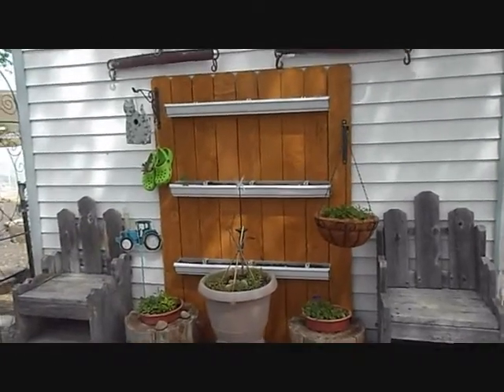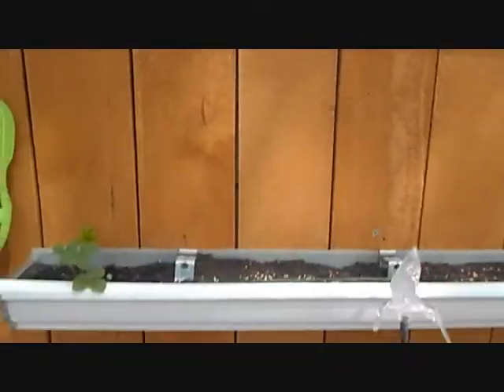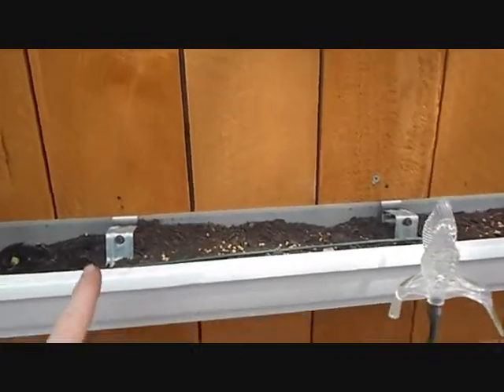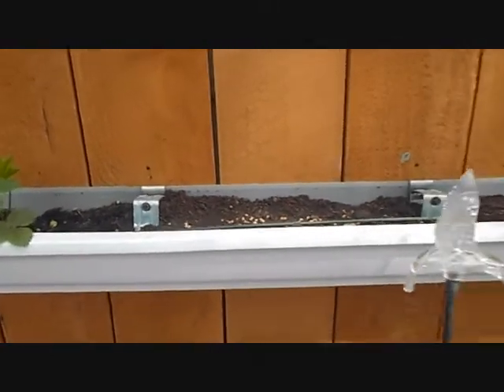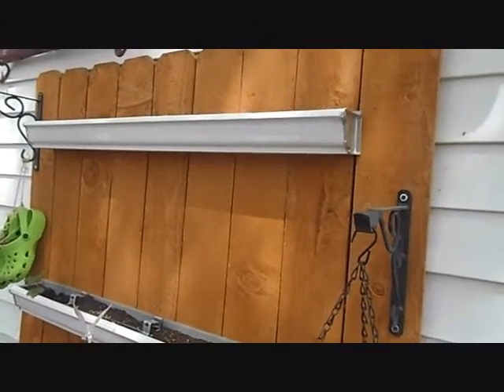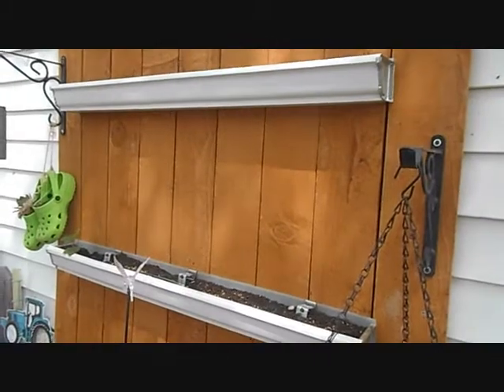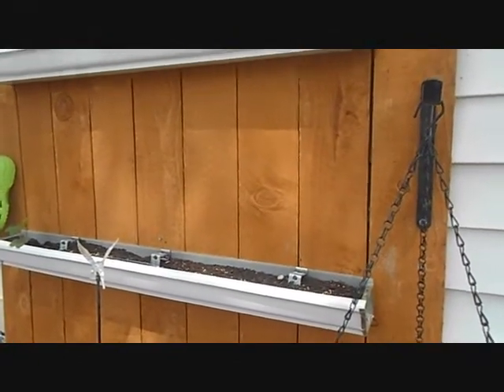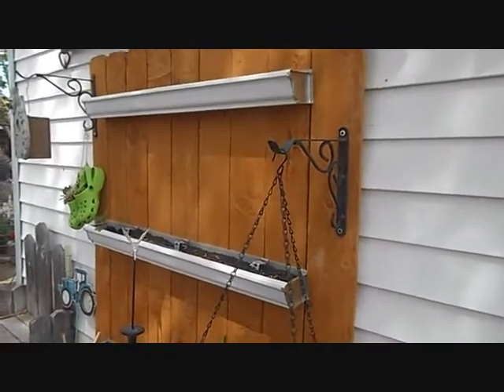DIY PROJECT-RAIN GUTTER PLANTER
I seen this rain gutter planter at a local garden center and thought it was the neatest thing. So I went home and made me one. I used one rain gutter and cut it in three lengths, mainly for cost reasons. The rain gutter is about $5-$6, but the end caps and screws used to hold it to the fence are what costs. I am sure there may be alternative ways to do this to make it cheaper, but this is how I did mine. I can't wait to get this planted, but it is still a little early for the things I want to plant in mine.